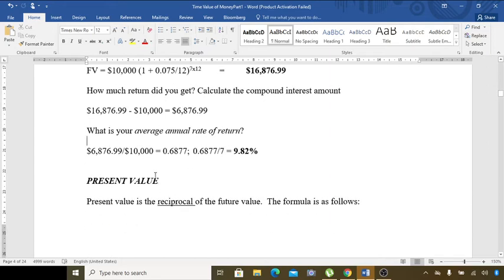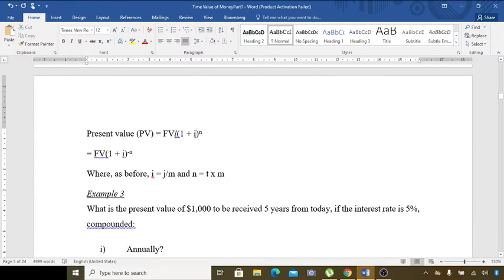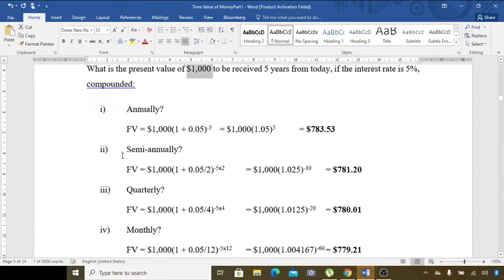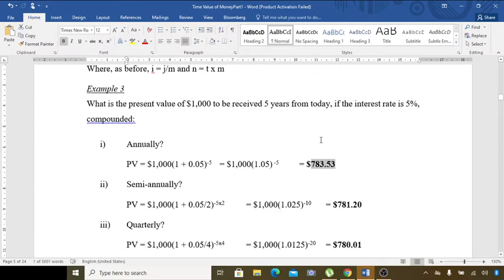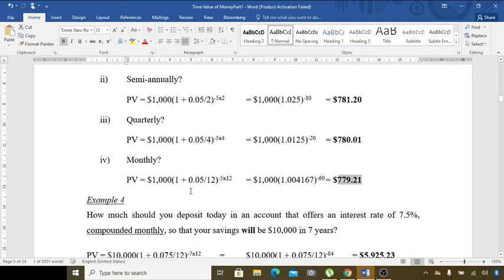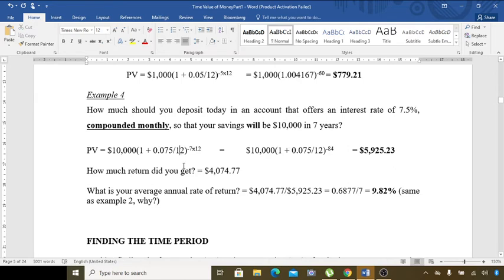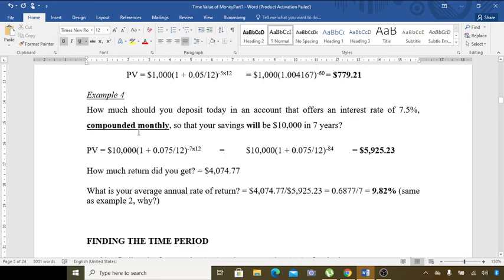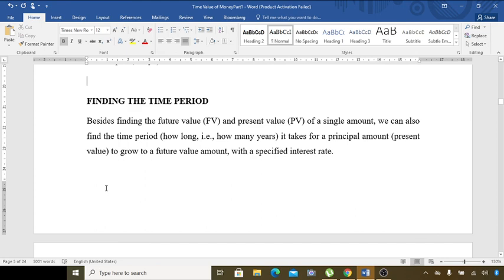Time Value of Money (Part 1) - (3) Present Value